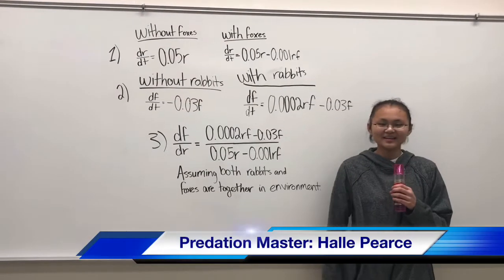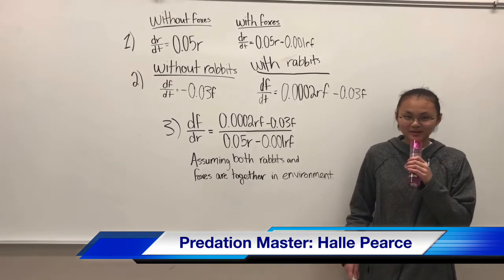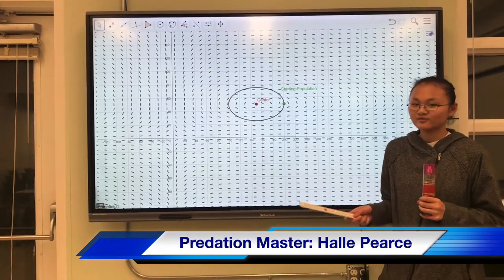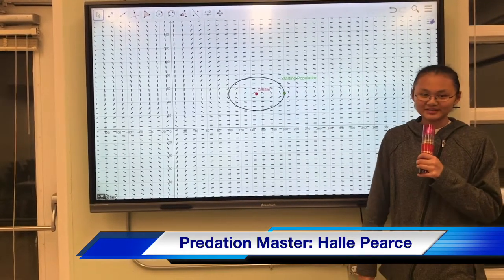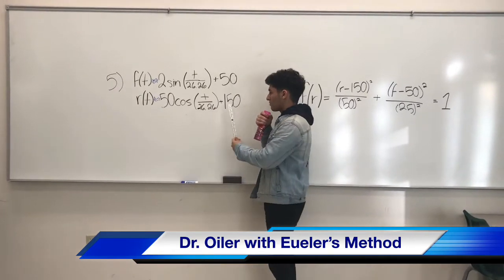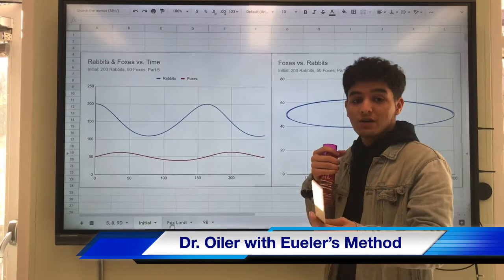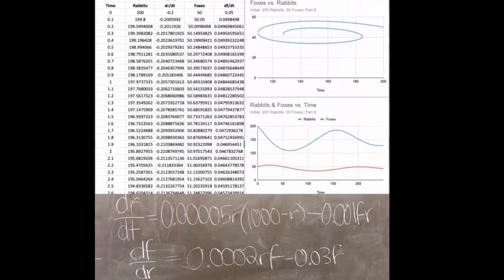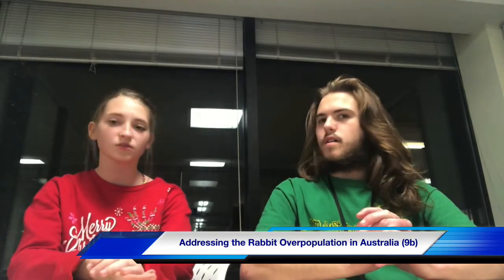Calc Investigation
Rabbits and Foxes